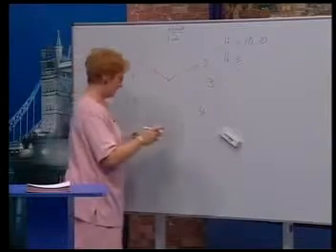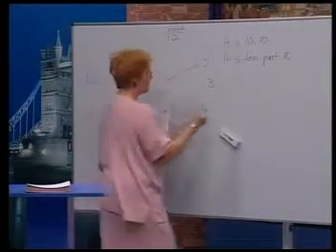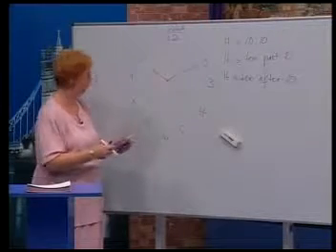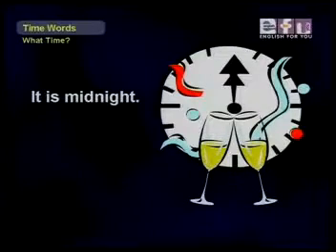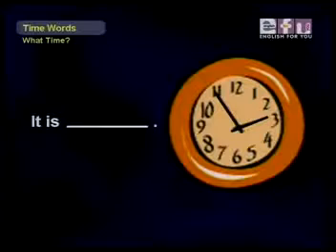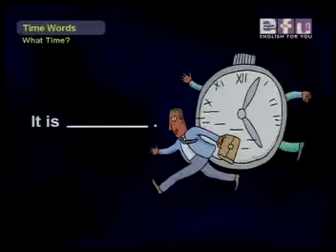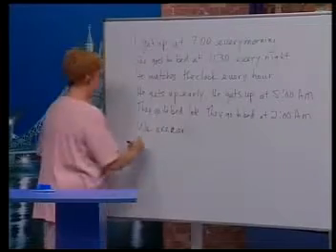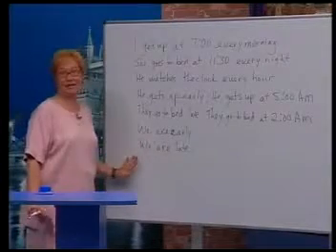1 10 Tự học tiếng Anh với 80 VCD English For You Level 1 Lesson 10 What time is it YouTube